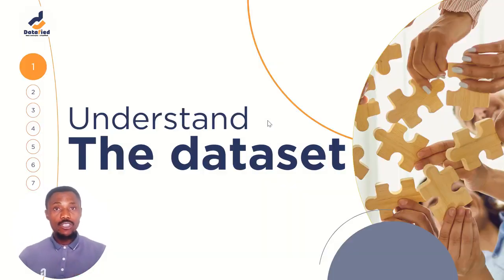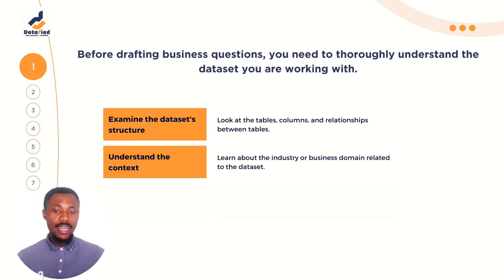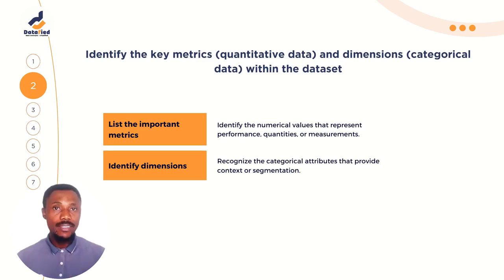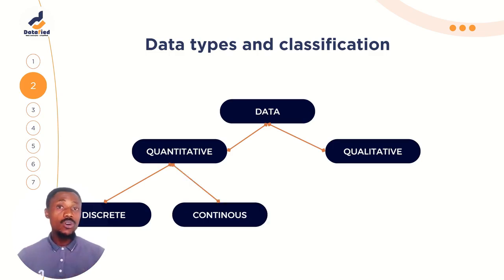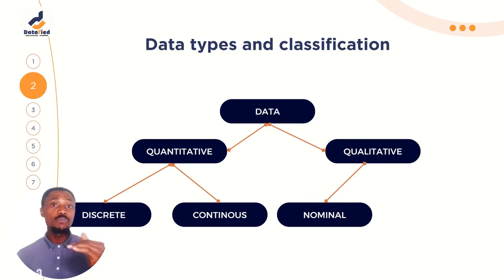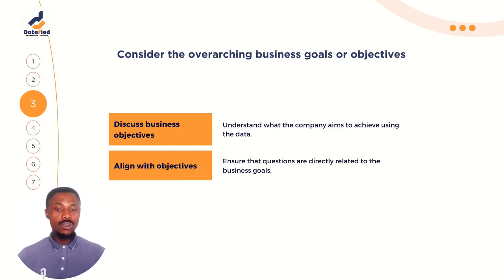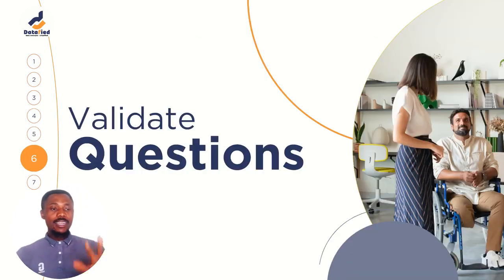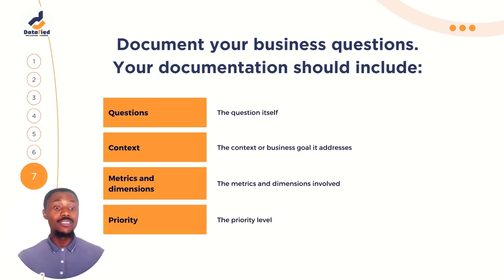How to generate questions from your dataset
Watch this video and learn how to generate business questions from your dataset.